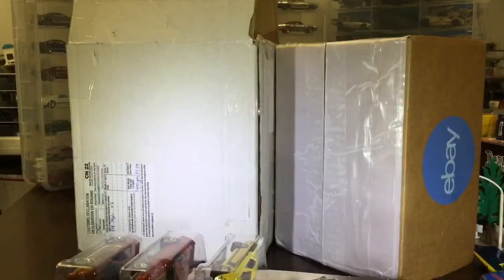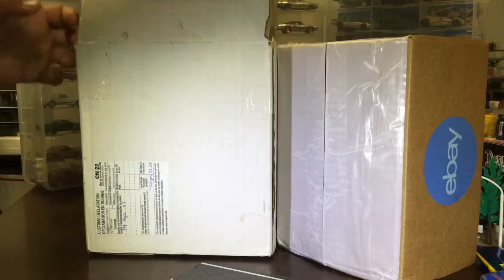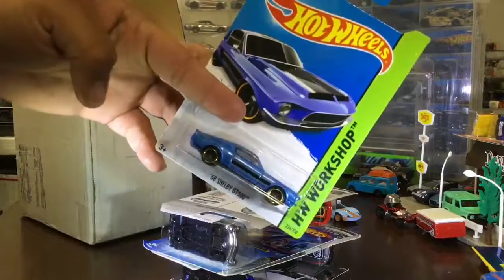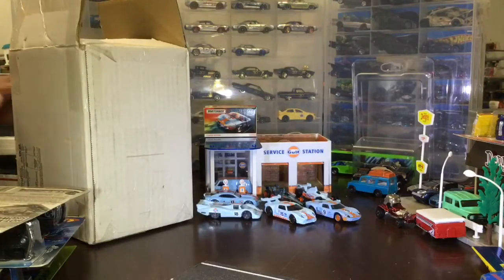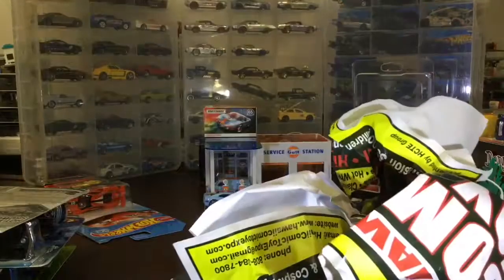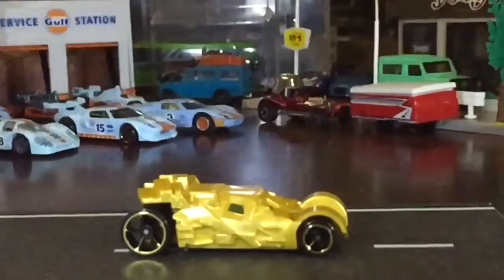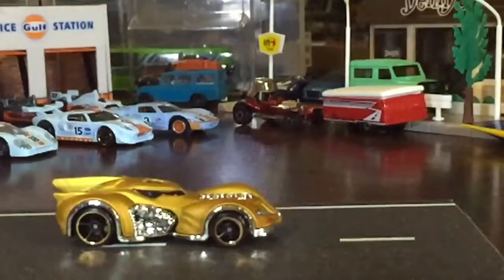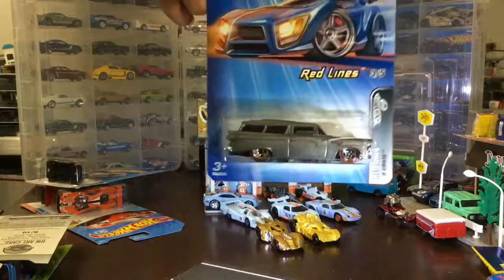Mail Call - Hot Wheels 50th Anniversary Mustang, Batmobile Mystery Pack & ROAK